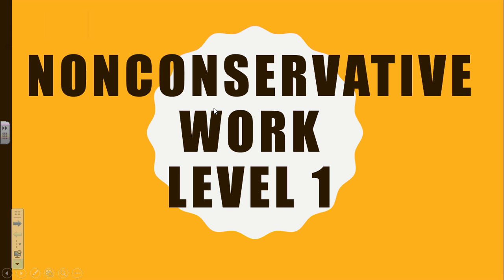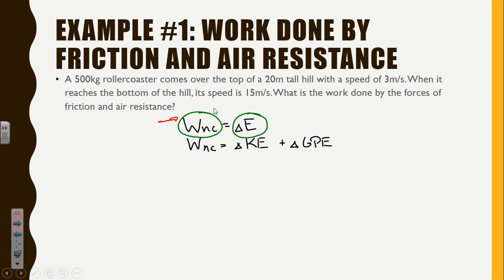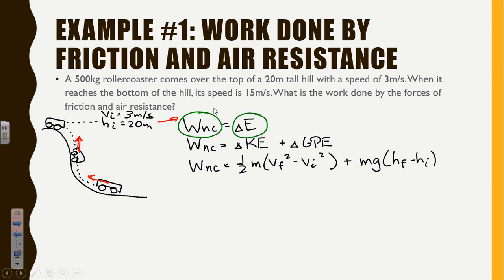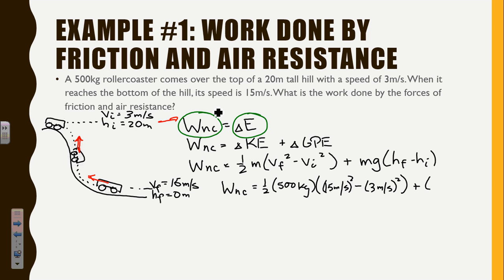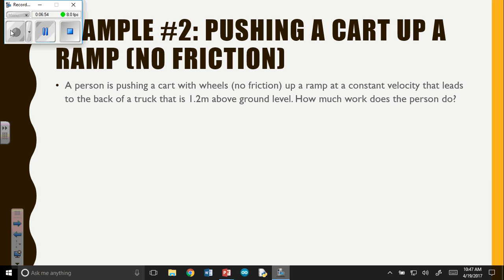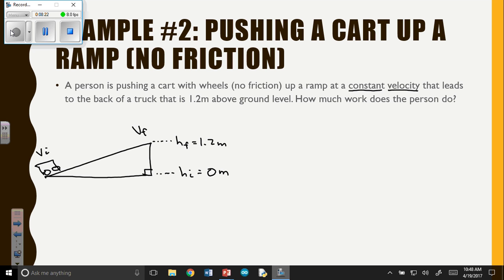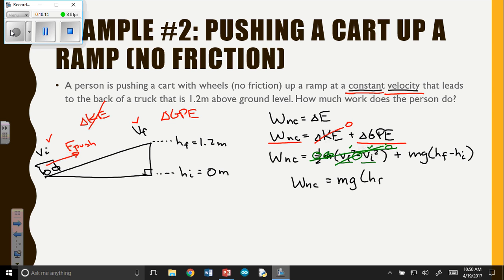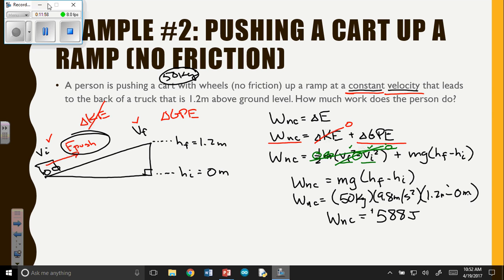Nonconservative Work Examples Level 1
Examples using the work done by nonconservative forces and how it relates to the change in total mechanical energy